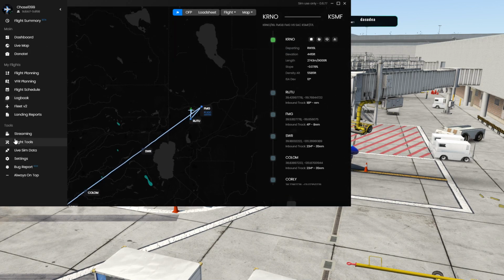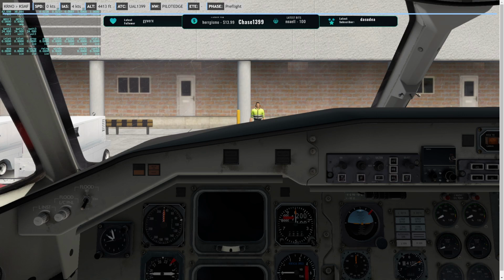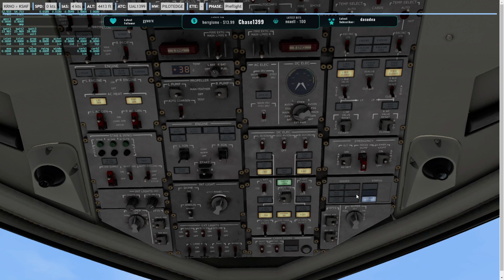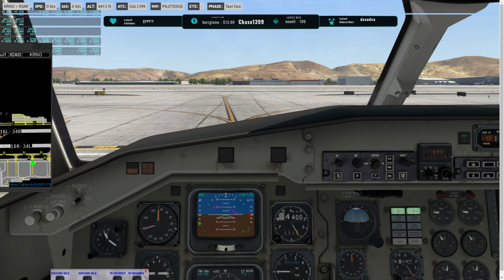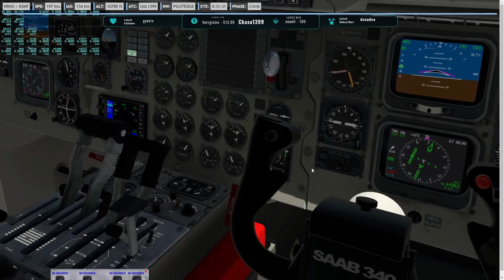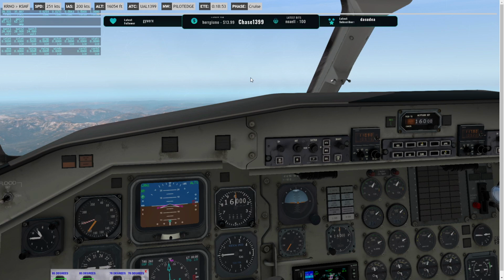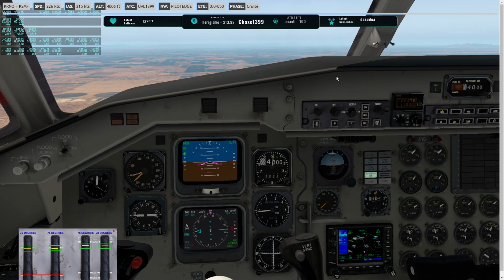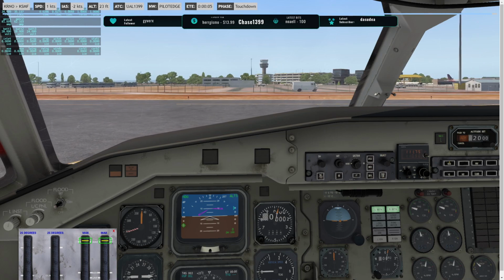XP11 / PilotEdge / Saab 340a / Reno to Sacramento. /